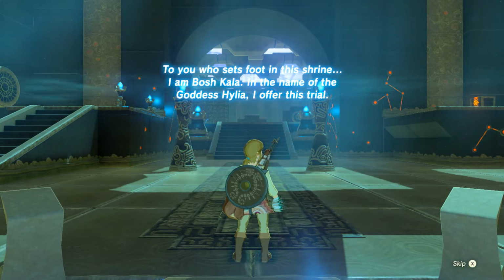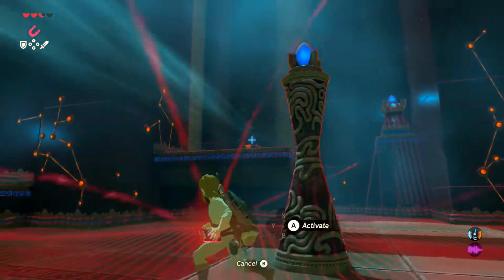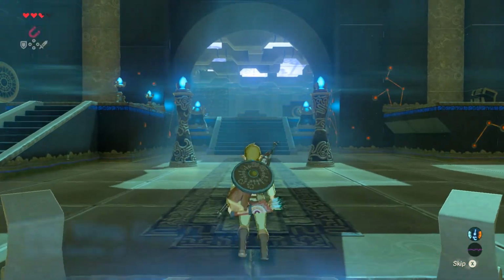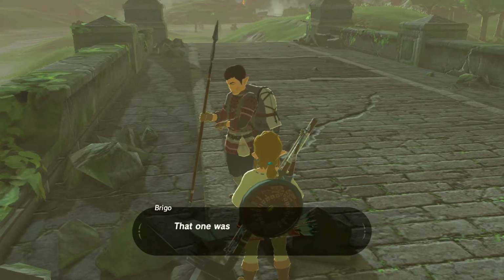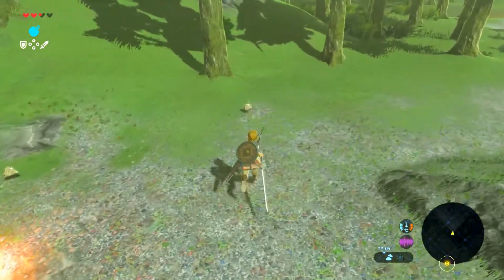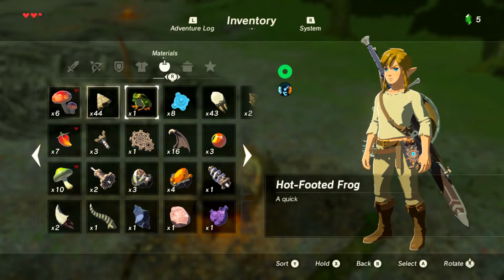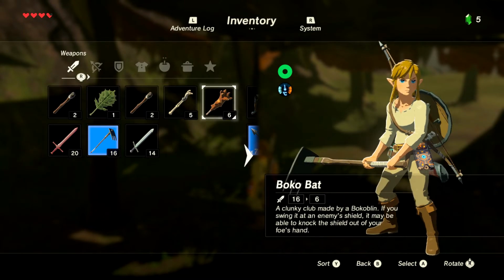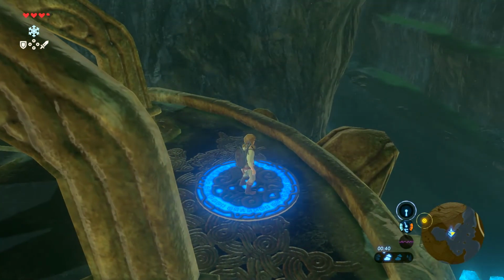The Legend of Zelda Breath of the Wild Switch Gameplay (Let's Play #6)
The Legend of Zelda Breath of the Wild Switch Gameplay (Let's Play #6) - Bosh Kala Shrine, The wind guides you, Korok, Duelling Peaks Tower, Shrine Detector